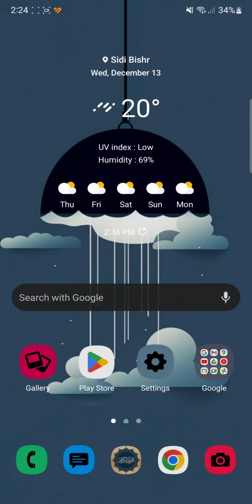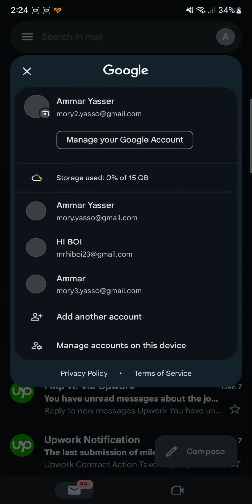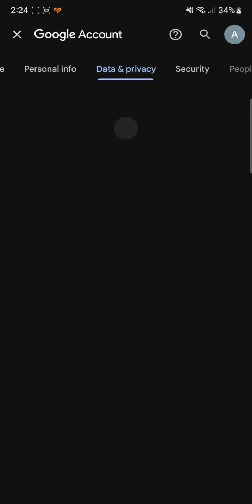How to delete gmail account (2023)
In this video i´ll show you how to delete gmail account. The method is very simple and clearly described in the video. follow all the steps & delete gmail account